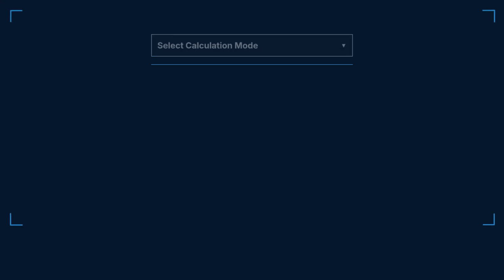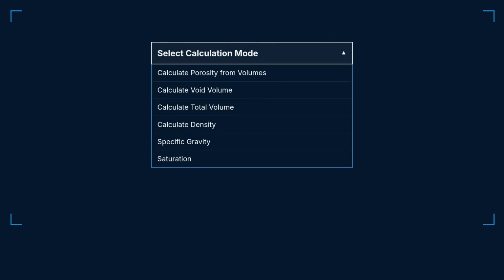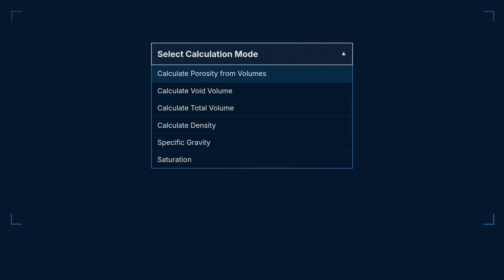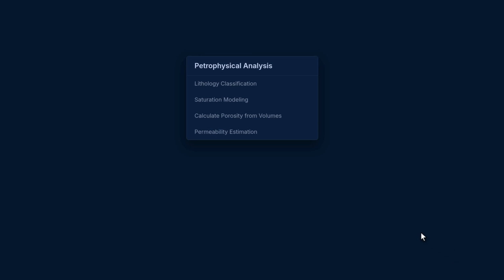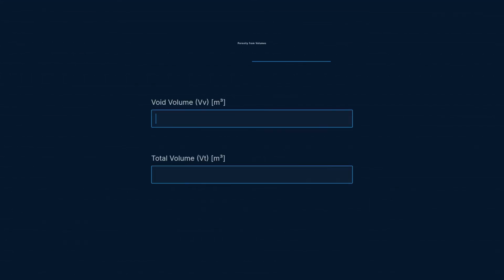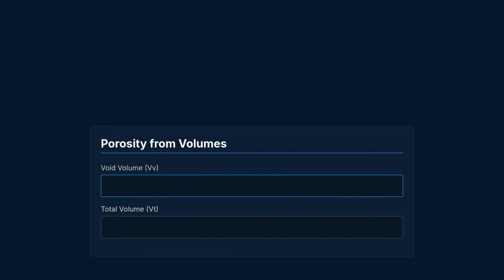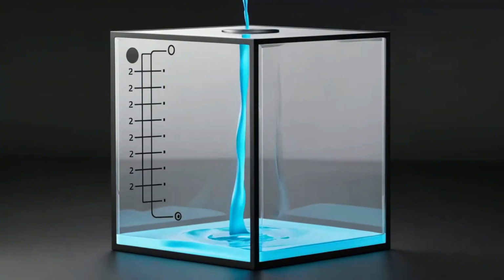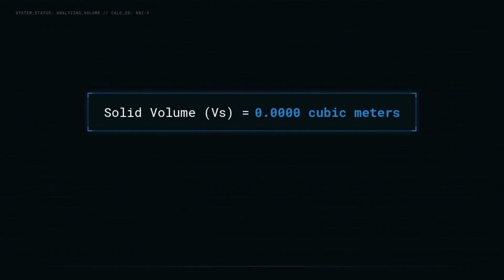Porosity And Permeability Calculator — How to Use It | Engineering Tool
How to use the Porosity And Permeability Interactive Calculator — an interactive engineering tool for engineering calculators problems.

The Porosity And Permeability Interactive Calculator solves for key properties of porous media including porosity, void volume, permeability, flow rate, hydraulic conductivity, and specific discharge.

The calculator has a dropdown menu called Select Calculation Mode with six opt...